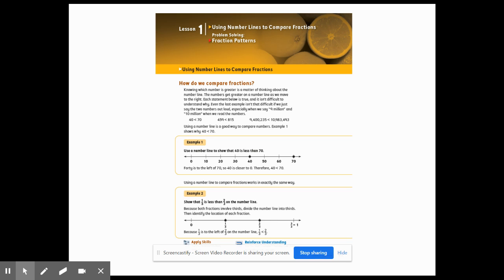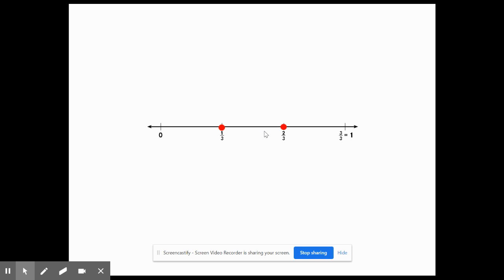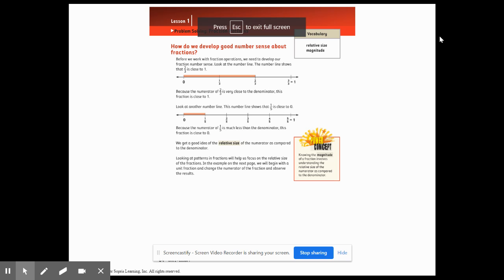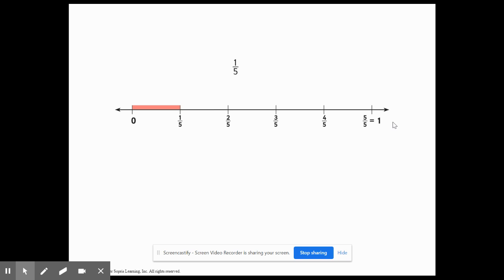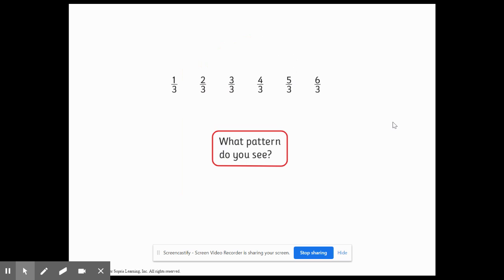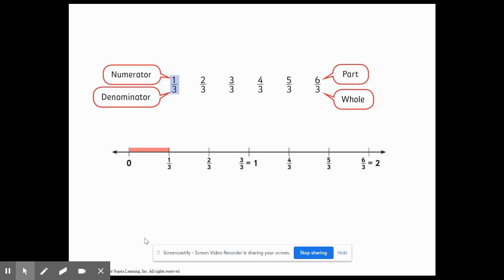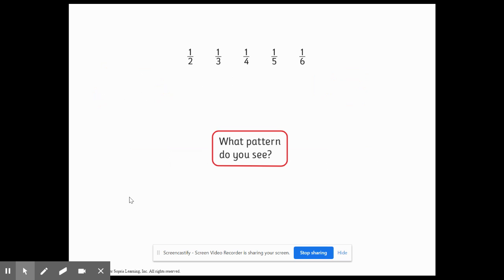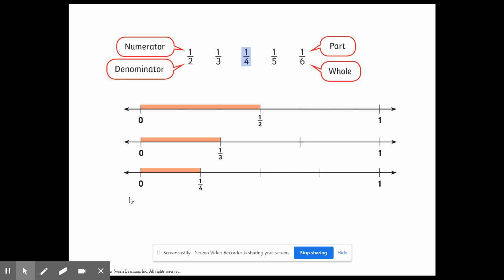Unit 2 Lesson 1 - TransMath 2